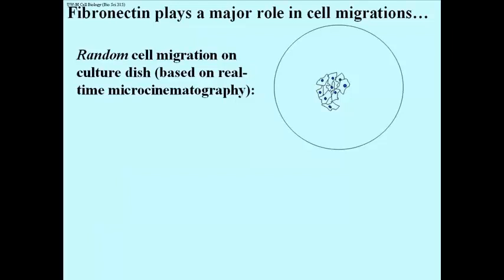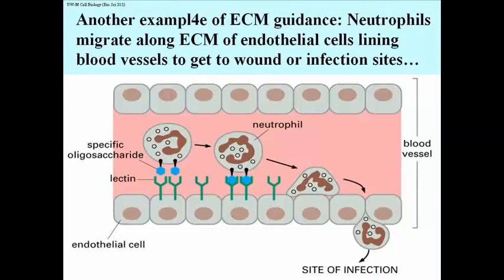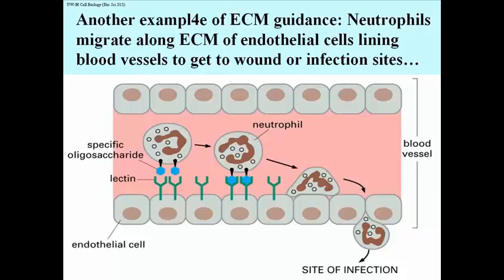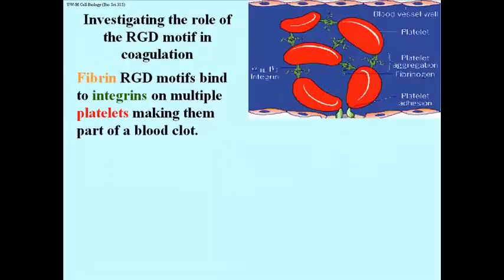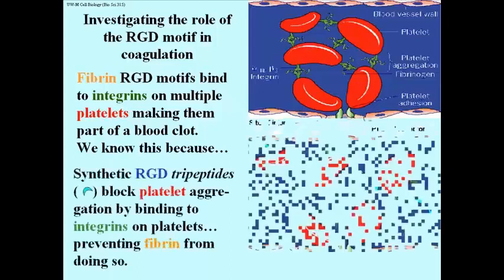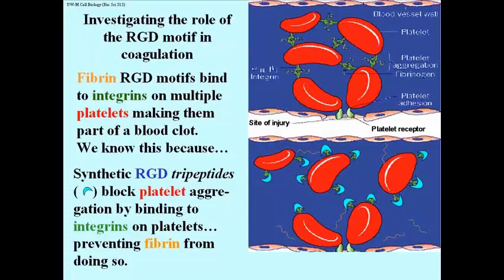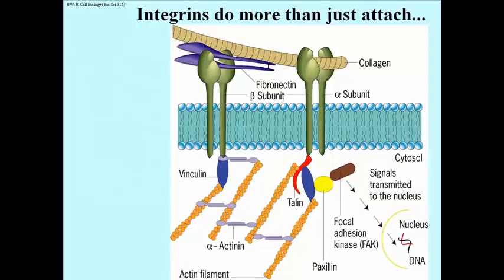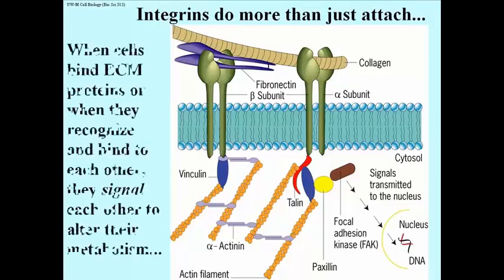314 The Role of the Extracellular Matrix in Cell Migration and Development